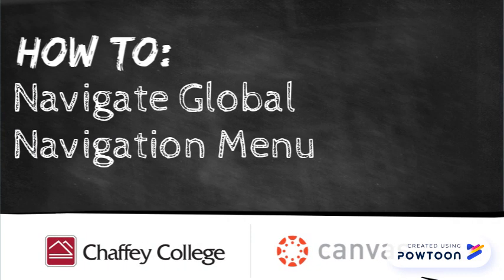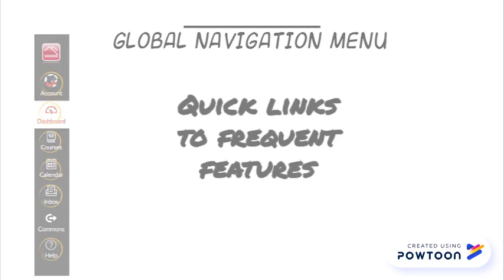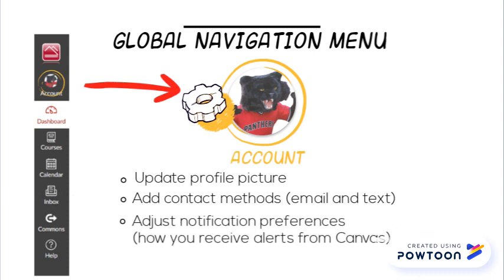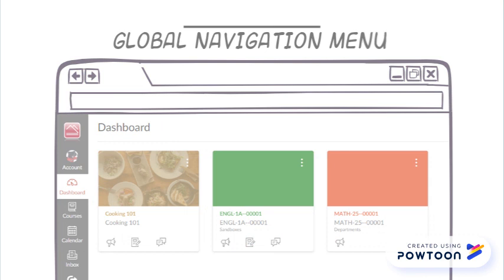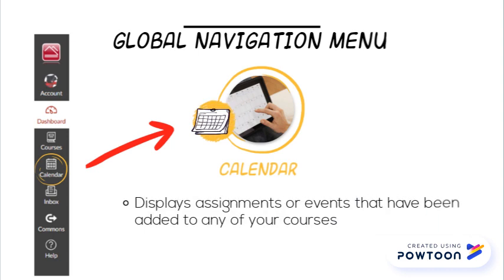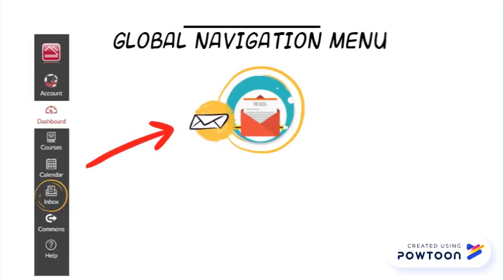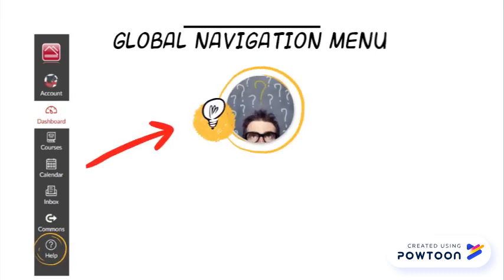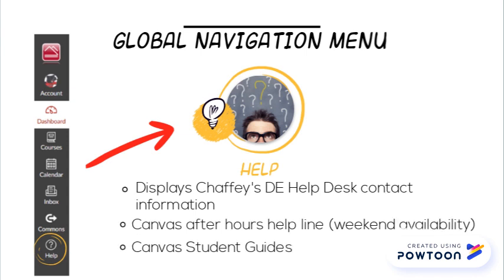How to Navigate the Global Navigation Menu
Learn the basics of navigating the Global Navigation Menu!-